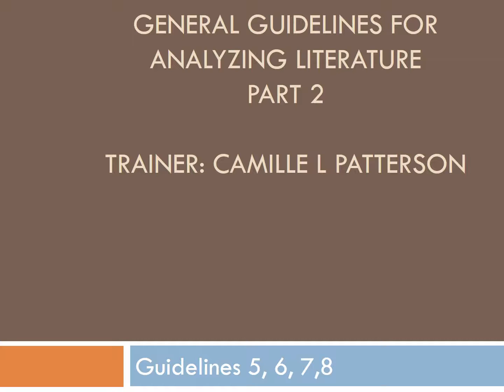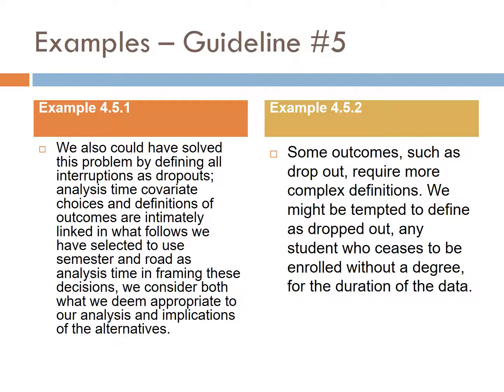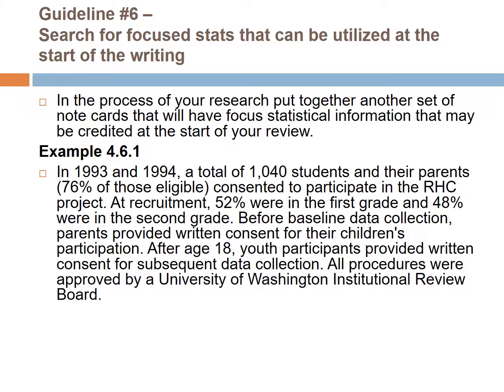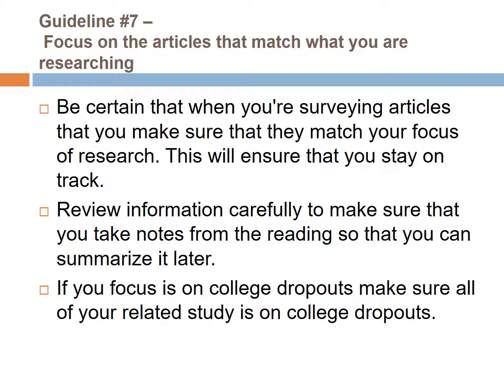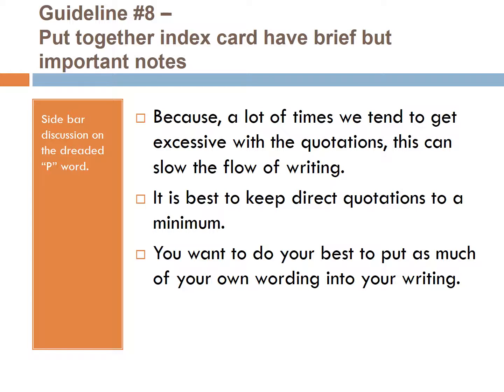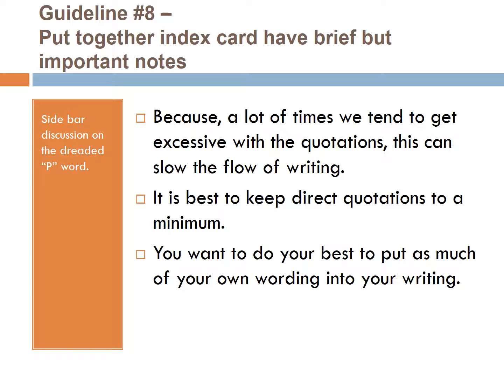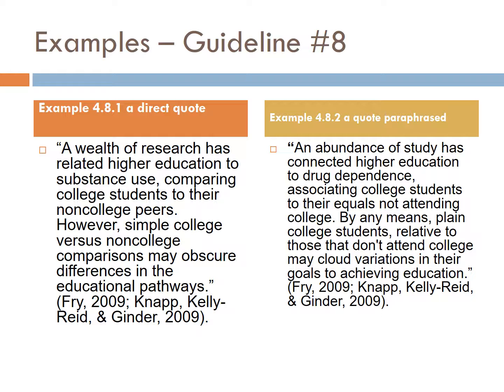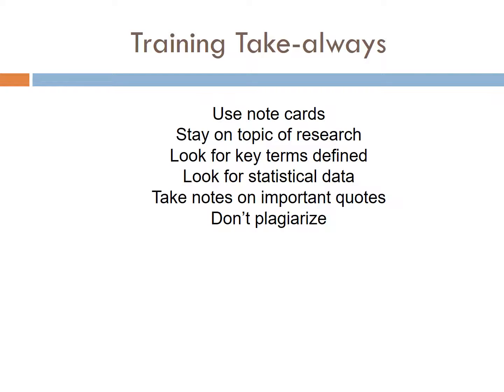Guidelines 5 - 8 Camille Patterson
Guidelines for Analyzing Literature - Chapter# 4
Guidelines 5, 6, 7, & 8